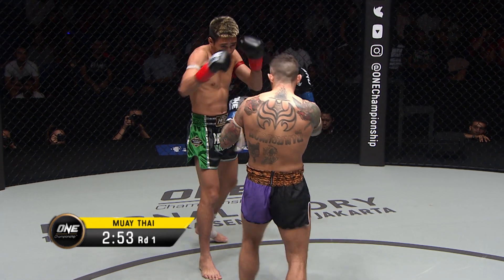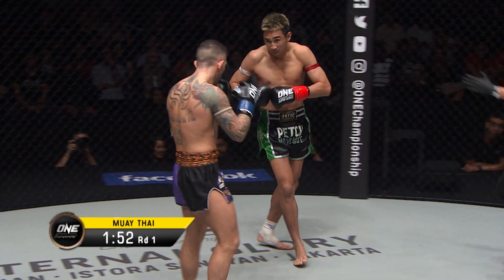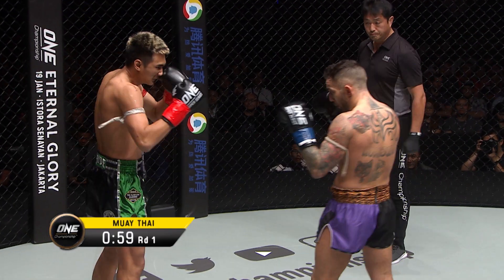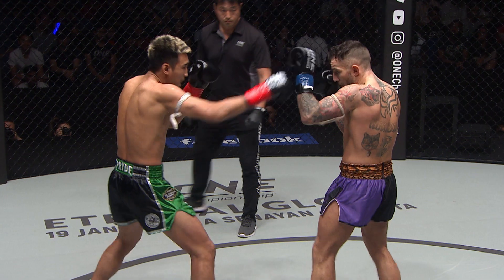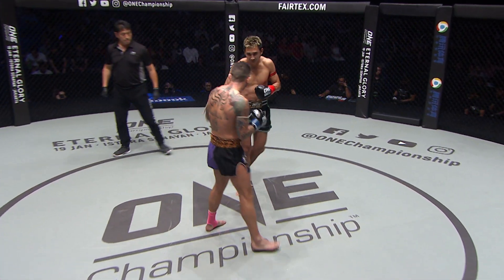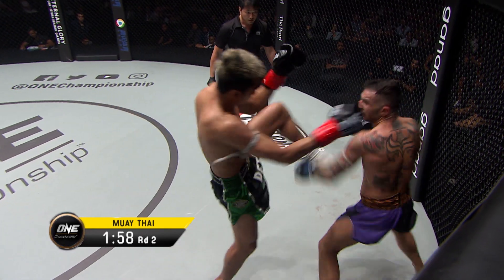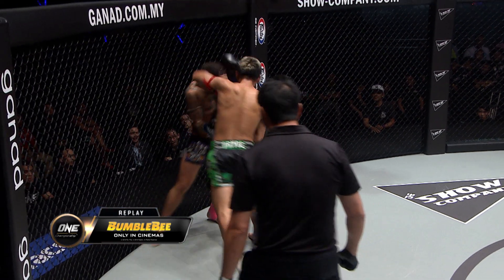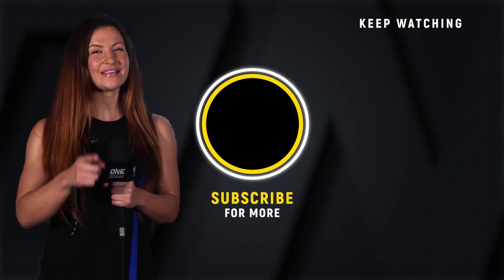Petchmorakot vs. Yodsanklai | ONE Championship Official Trailer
In February, Petchmorakot Petchyindee Academy routed Pongsiri PK.Saenchaimuaythaigym via unanimous decision to capture the inaugural ONE Featherweight Muay Thai World Championship. But to keep his belt, the Thai superstar will need to beat Muay Thai legend Yodsanklai IWE Fairtex in the co-main event of ONE: NO SURRENDER on 31 July!

Plus, relive Petchmorakot’s devastating elbow knockout of Liam Harrison at ONE: DESTINY OF CHAMPIONS!